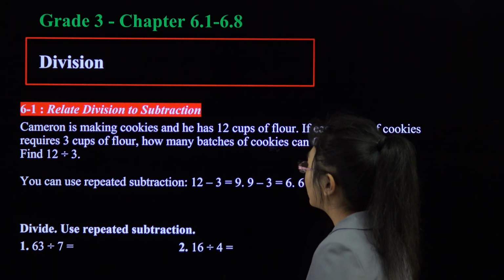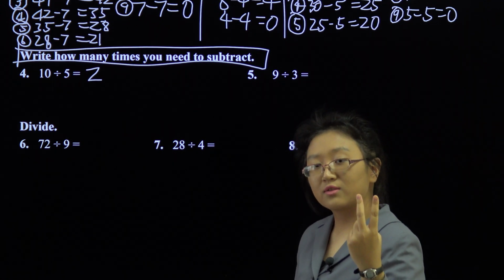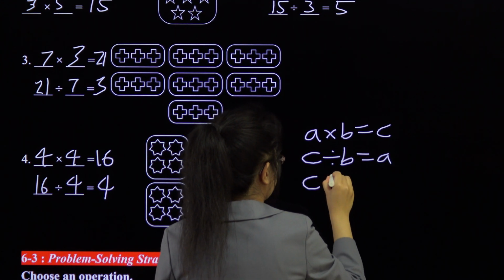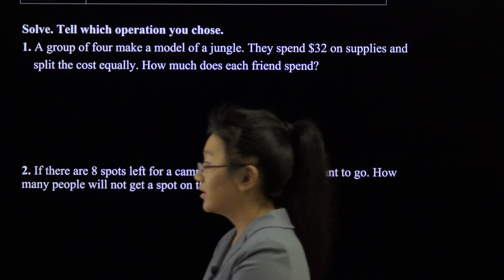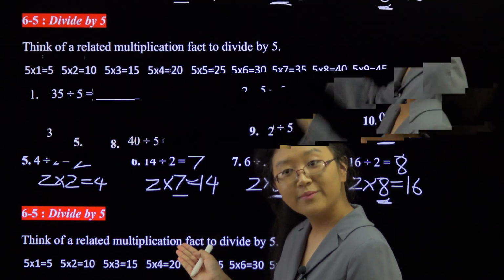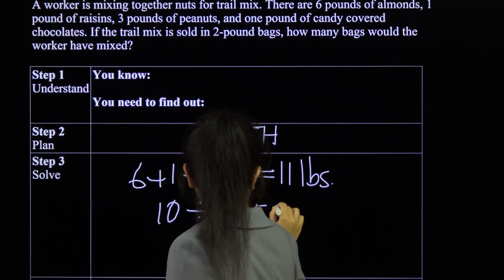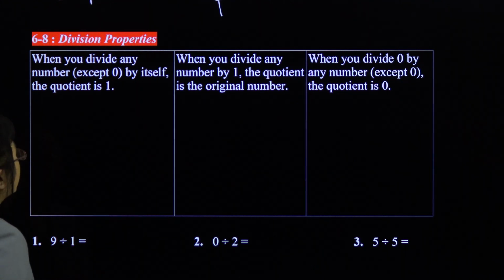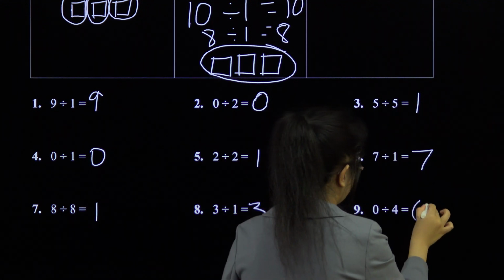Math 3 Chapter 6